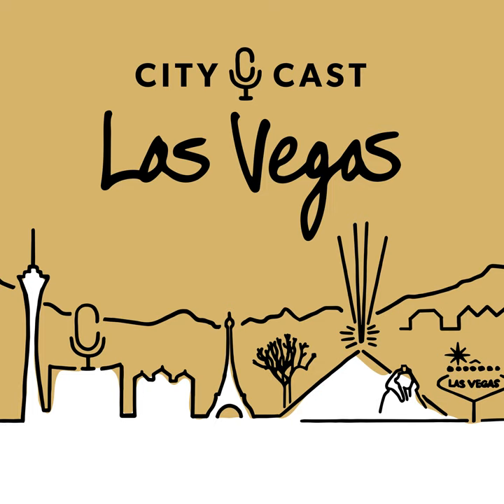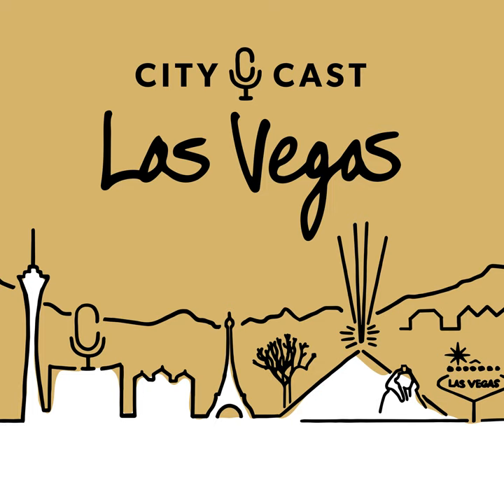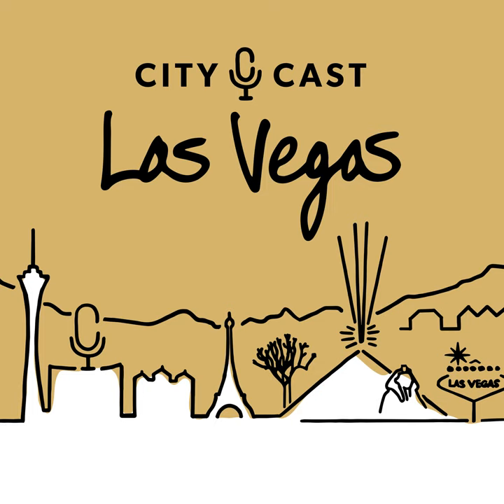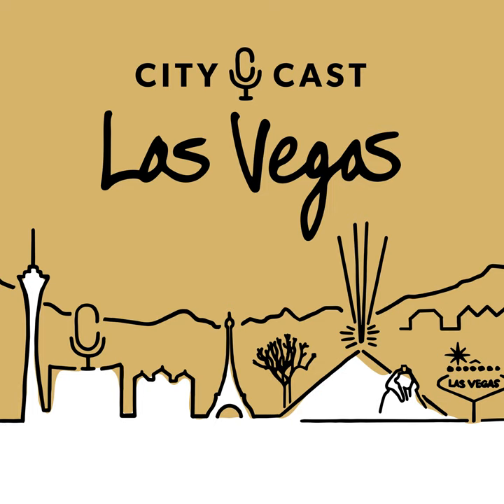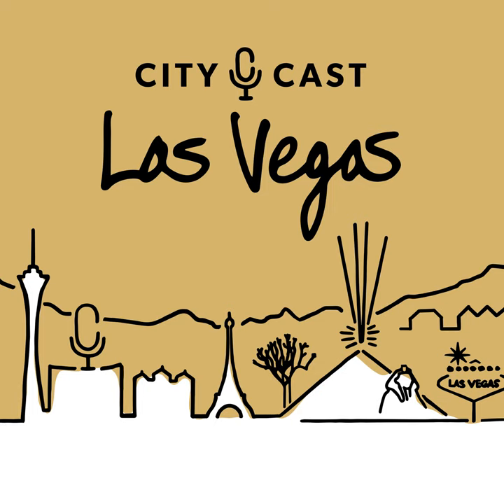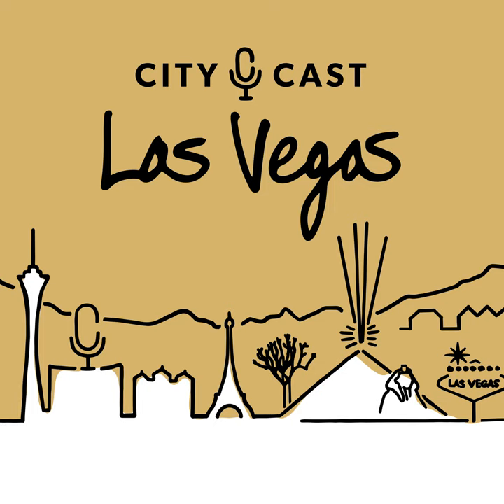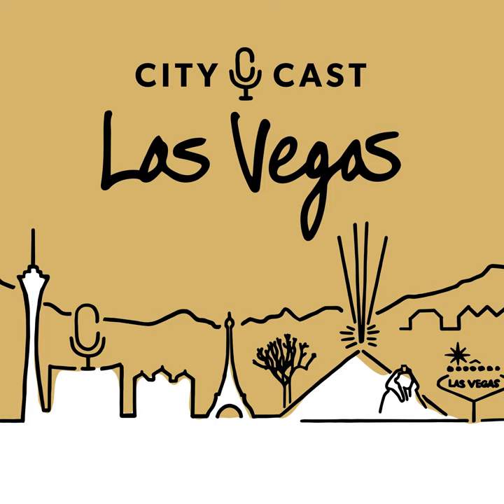Desert Tortoise Do’s And Don’ts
A female desert tortoise can lay up to 14 eggs a year — and can breed for over 80 years. So if our randy reptilian friends are this fertile, why are they still endangered? Co-host Sarah Lohman sits down with wildlife biologist Beth Wolff to talk about the dangers that tortoises face in the Vegas Valley, why baby tortoises resemble “chicken nuggets,” and what to do if you encounter one (spoiler alert: it may or may not involve tortoise pee).

Have you joined our membership program yet? This is your last week to join as a founding member. Founding members are permanently enshrined on our founding members wall — the deadline is Friday!

Want some more Las Vegas news? Then make sure to sign up for our morning newsletter